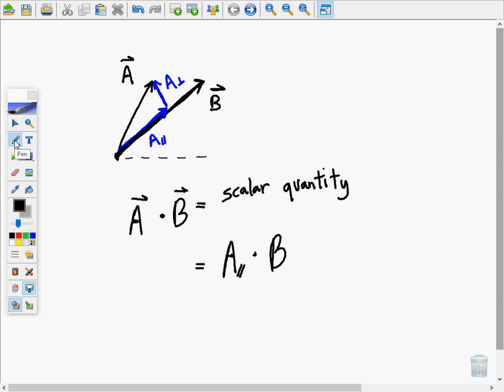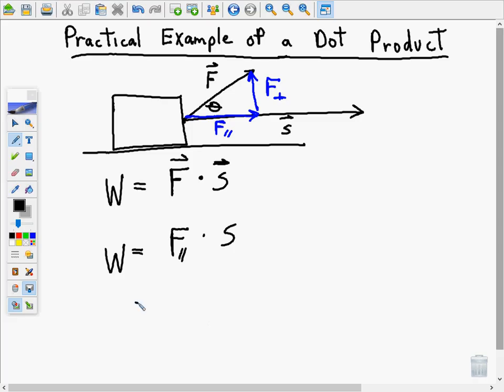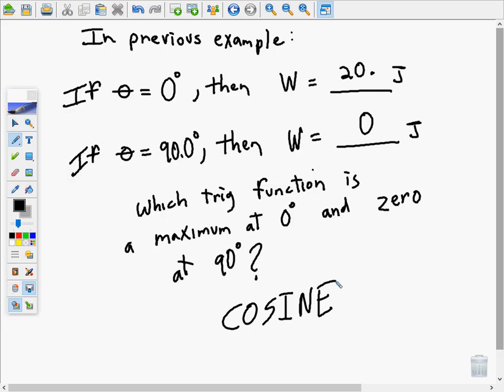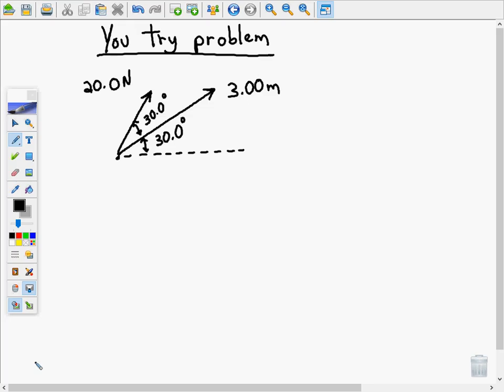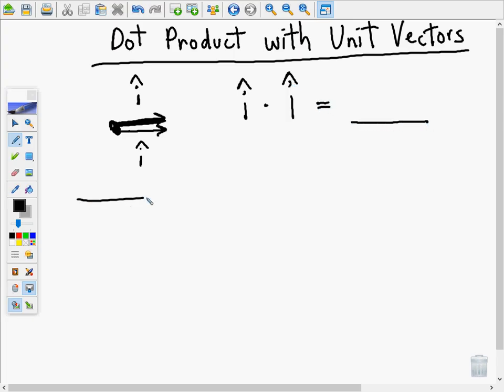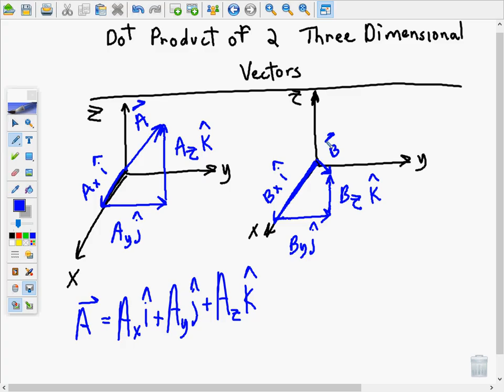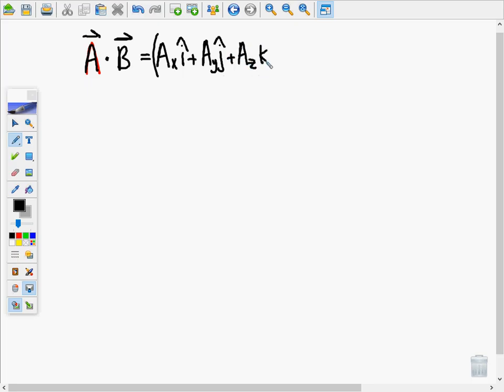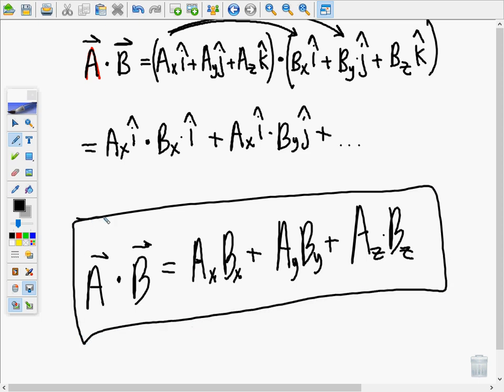dotproduct2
more how to do dot product